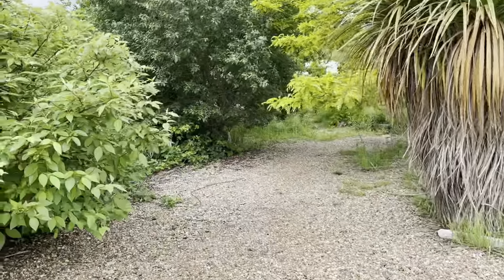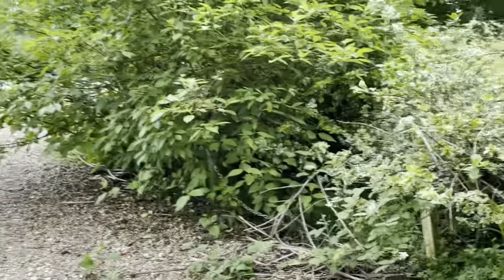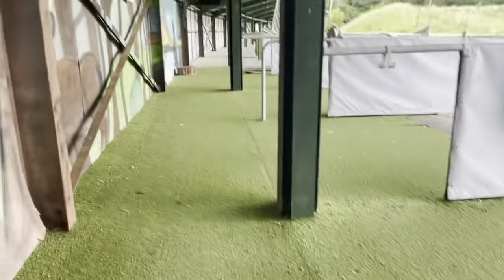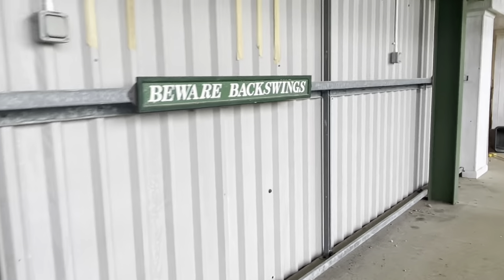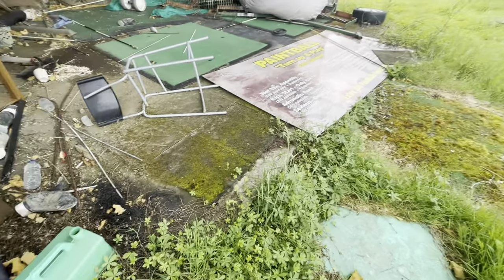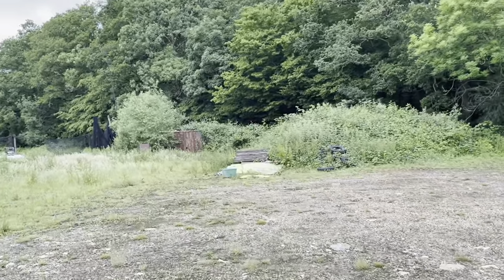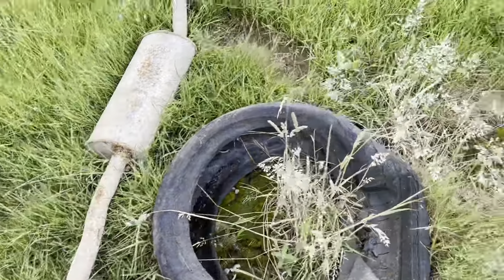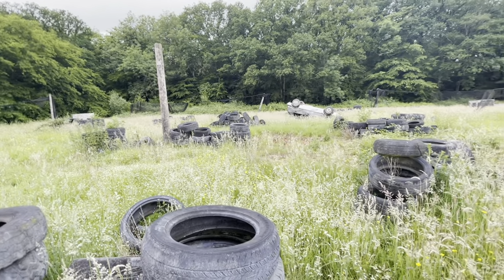Abandoned golf course and paintball centre CARS LEFT BEHIND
►Thank you for all the support leave a nice comment bellow and enjoy the video!